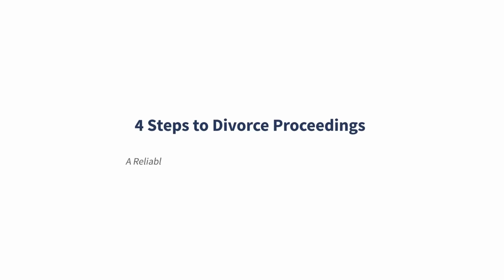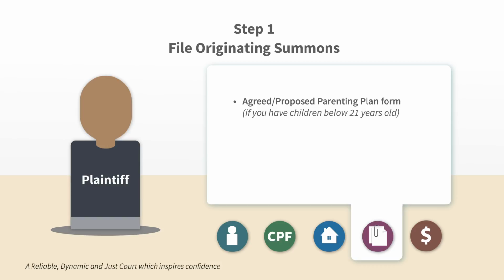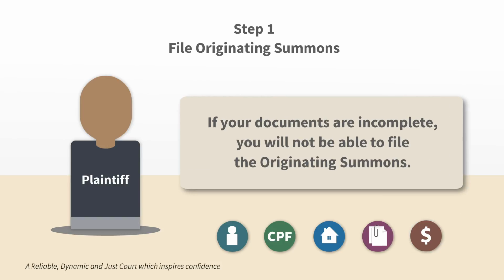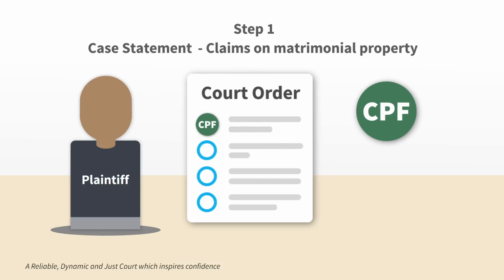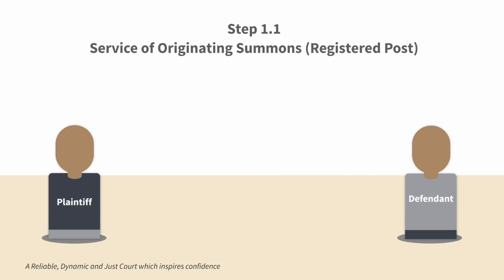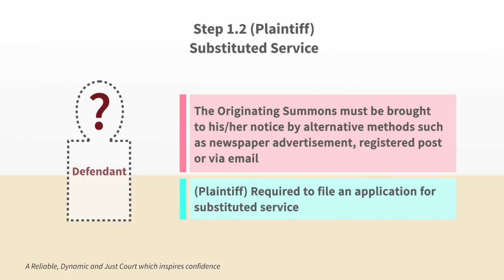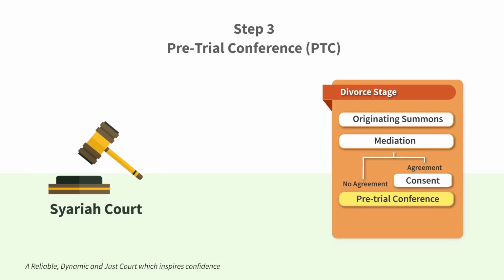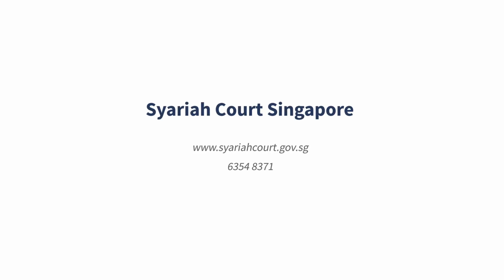Part 3: Court Process